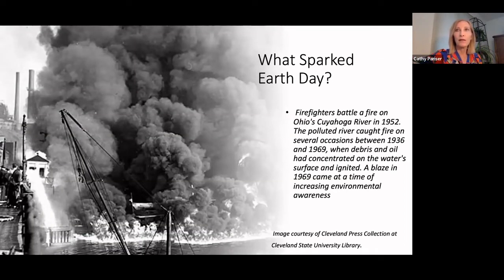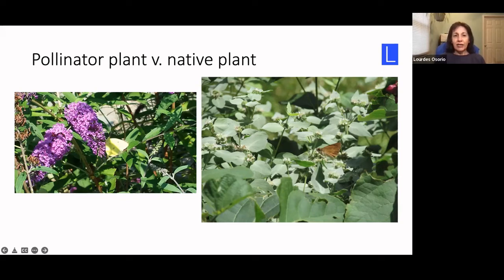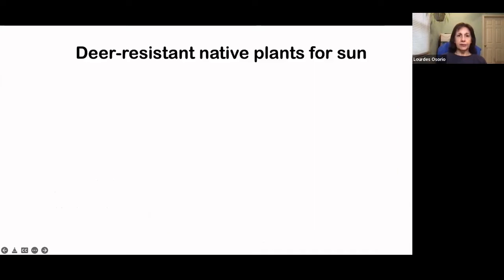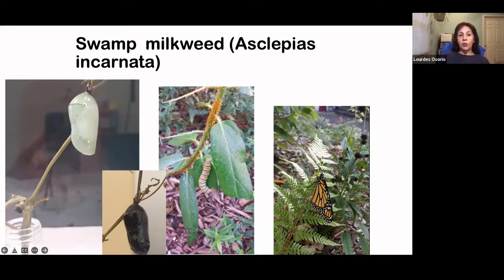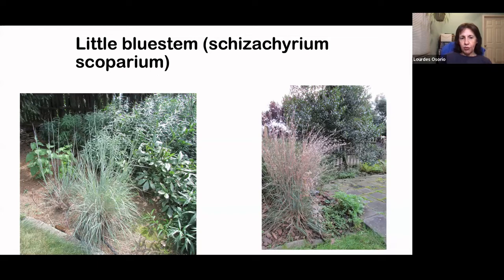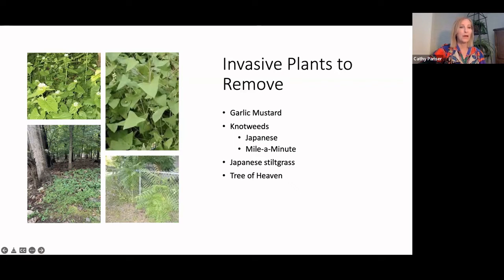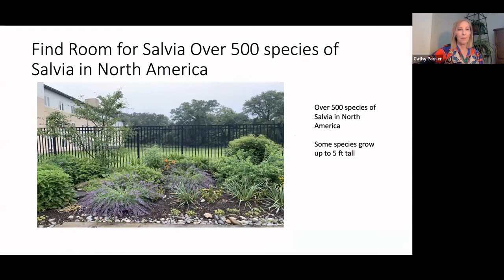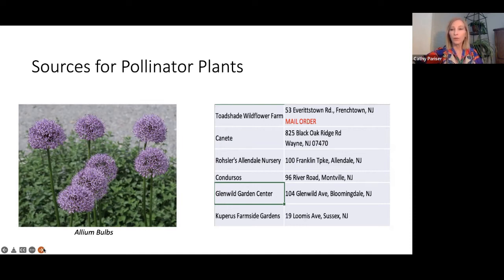Green Solutions: Plant a Pollinator Garden